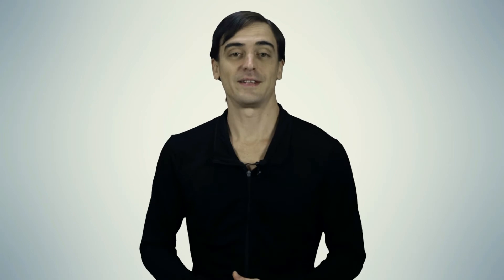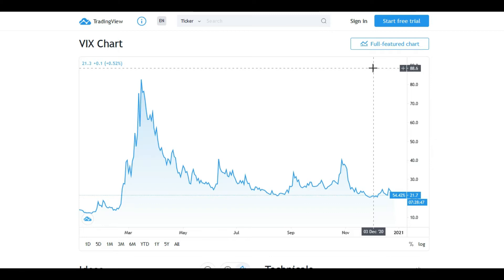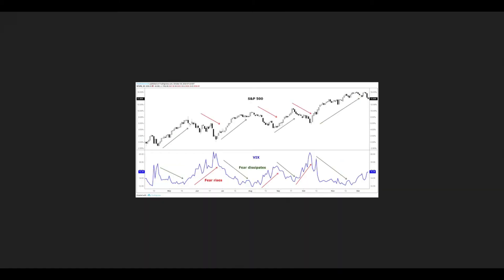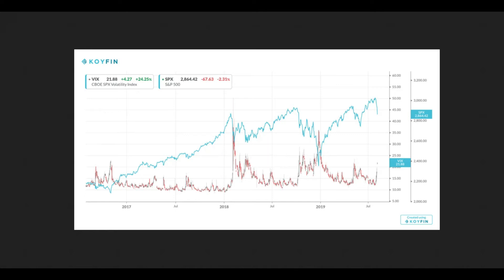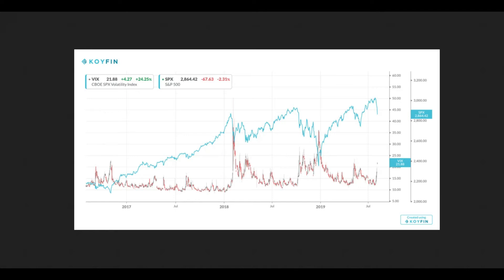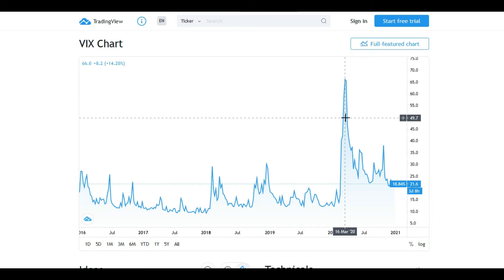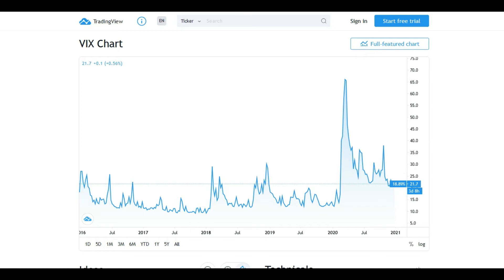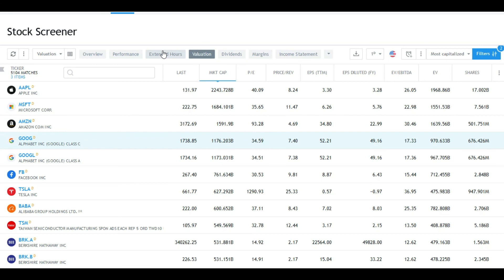What is VIX index?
If you trade stocks, you probably heard about the VIX index. In this video, we talked about the VIX index and its impact on the market. Please read the whole article below: